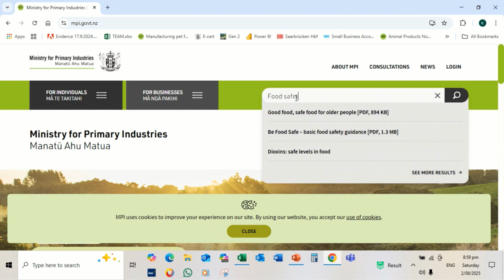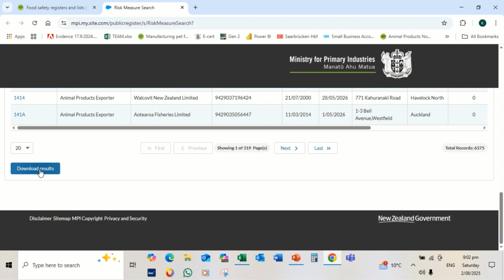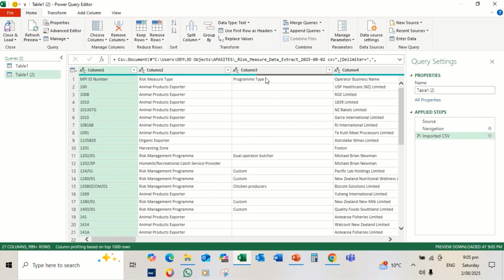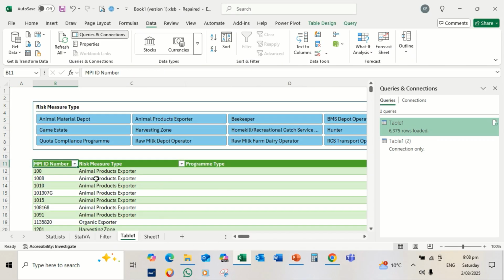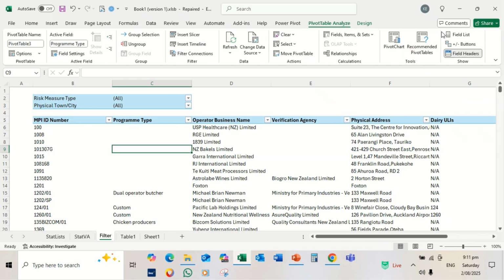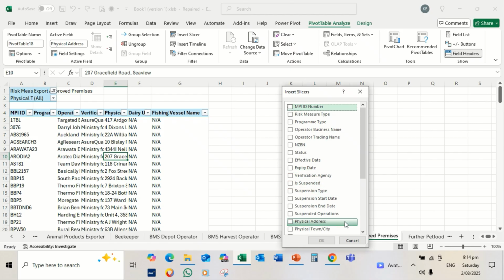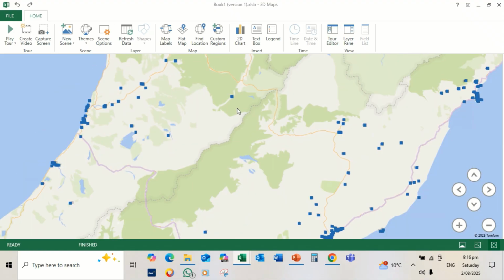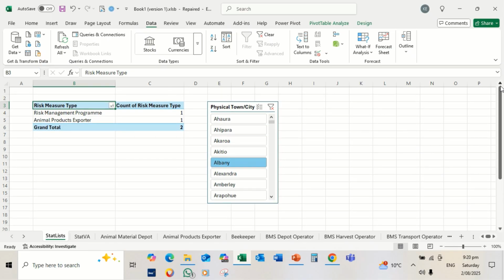Easy way to download 24 Food Safety Registers, containing 6375 sites using Folder Path and Maps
Information on 6375 operators listedwith MPI Food Safety. These sites are listed in 24 registers. Each register saved in a separate worksheet.